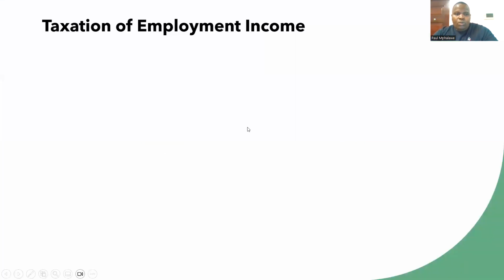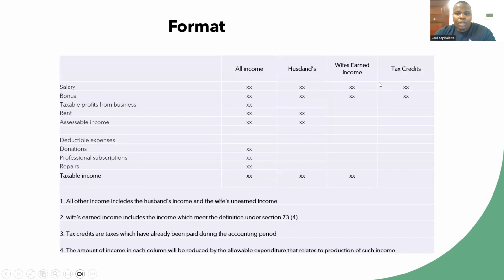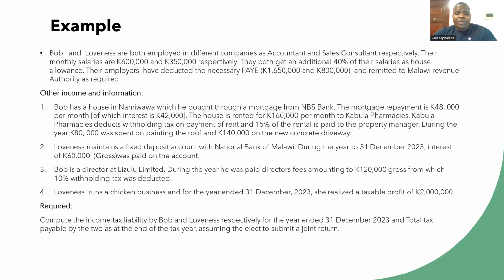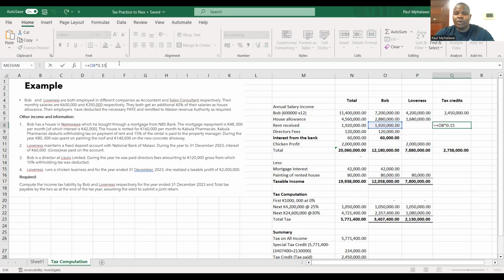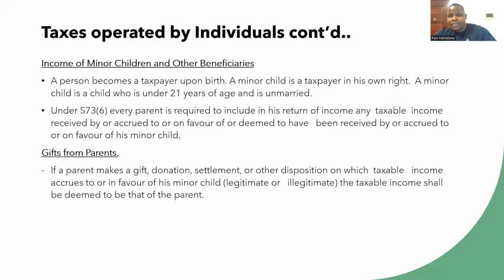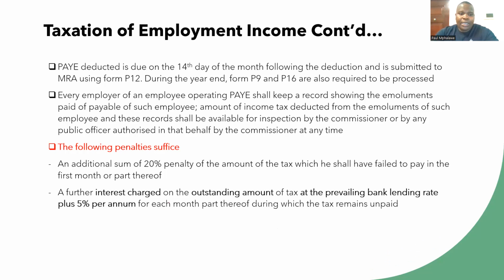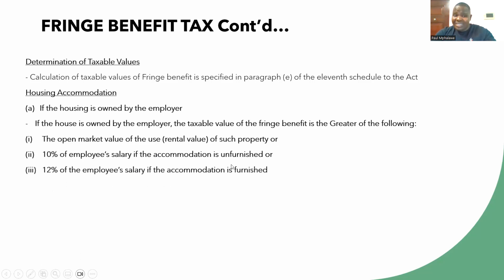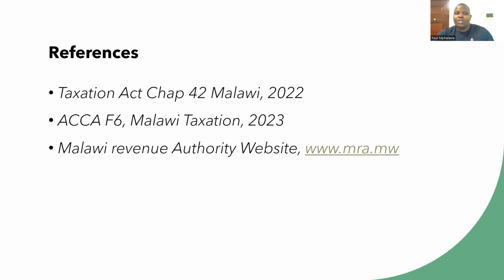Employment Tax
ACCA F6- Employment Tax - Malawi Variant